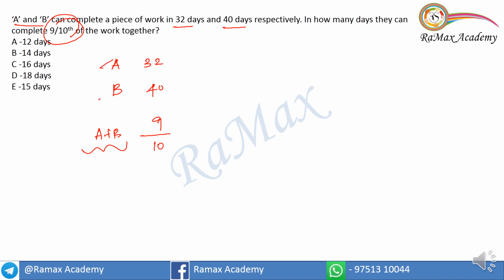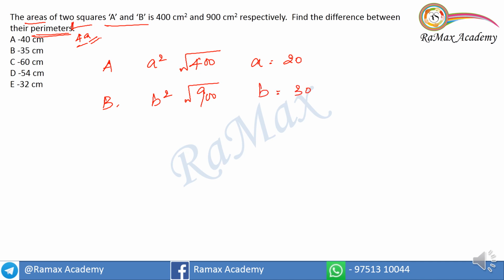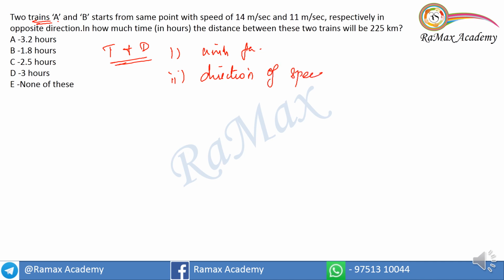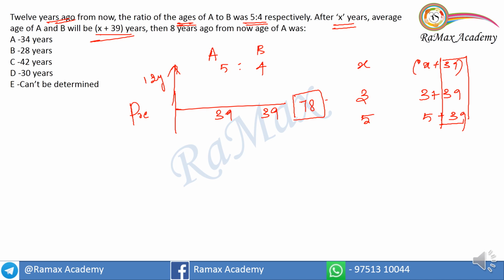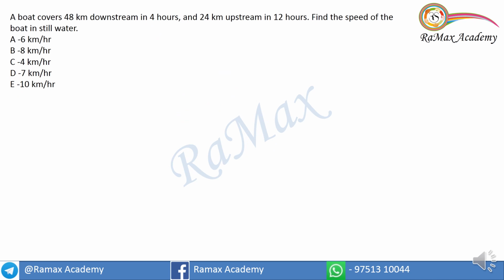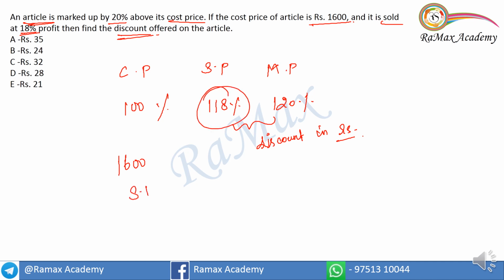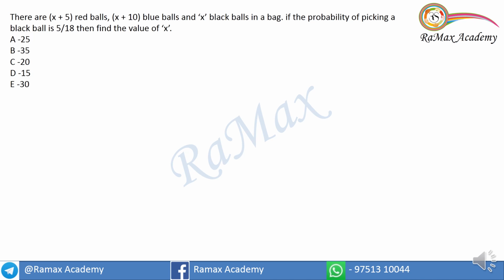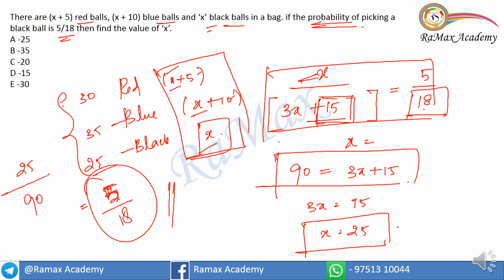ARITHMETIC MARATHON IN ENGLISH - DAY 1 II IBPS RRB PO II IBPS RRB CLERK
SHORTCUT VIDEOS FOR ARITHMETIC PROBLEMS